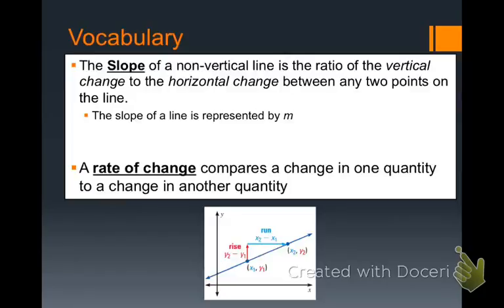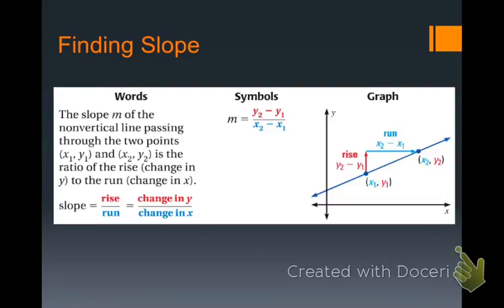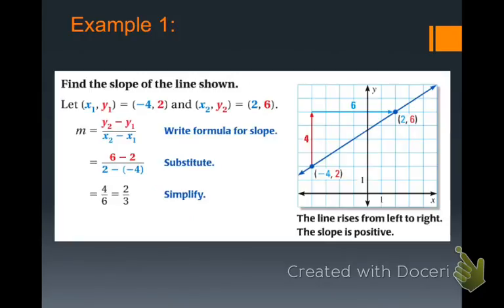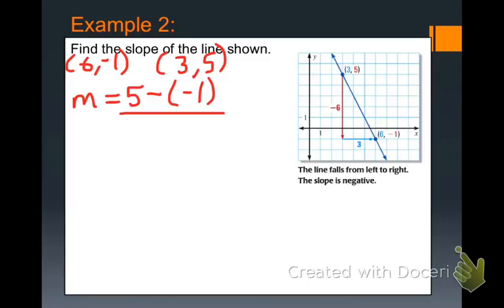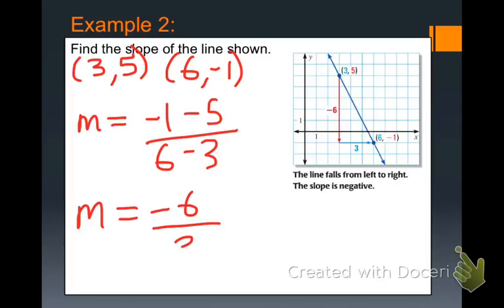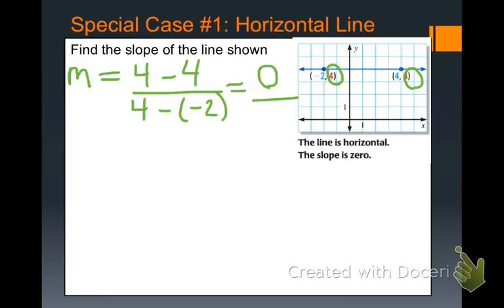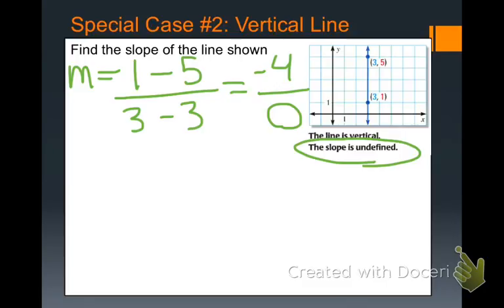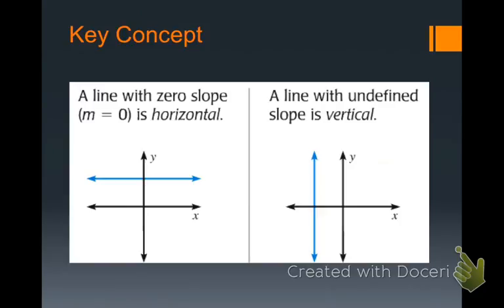4 4 Slope